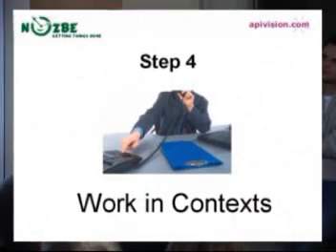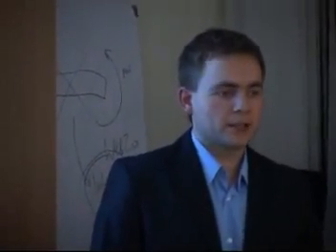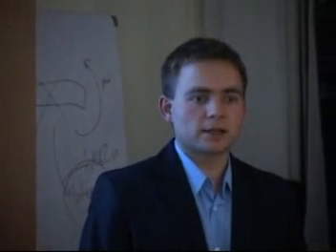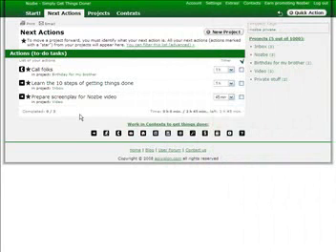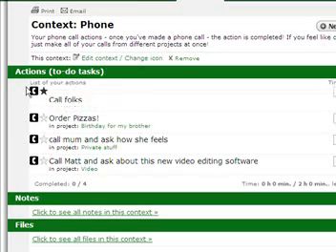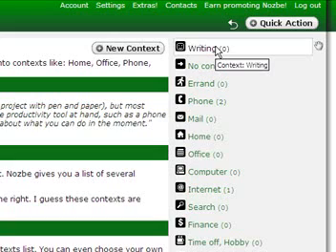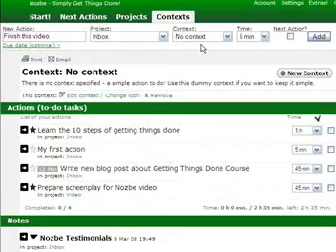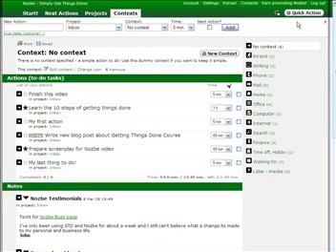Step 4: Contexts - Simply Get Things Done Course with Nozbe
for all the steps of the Simply Get Things Done Course with Nozbe web application.